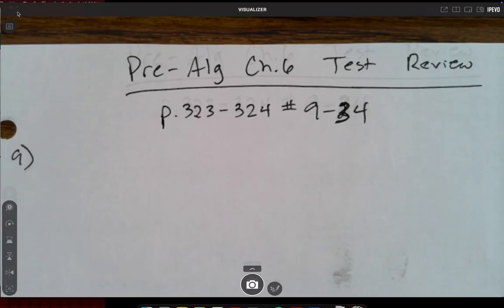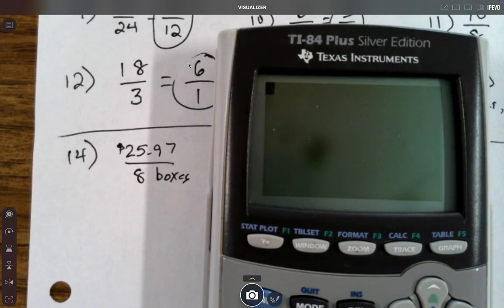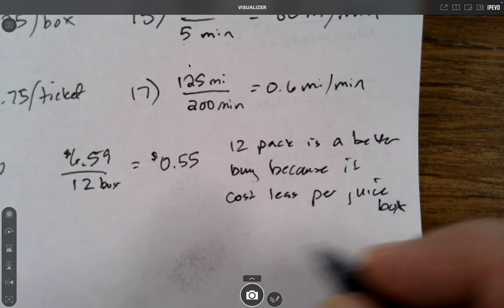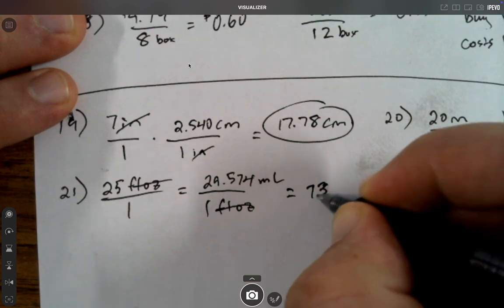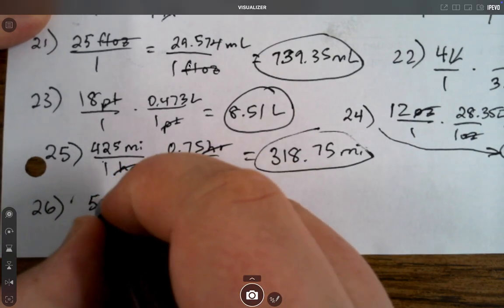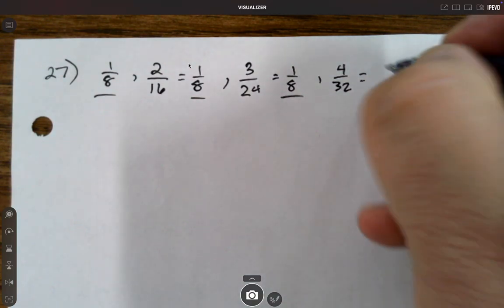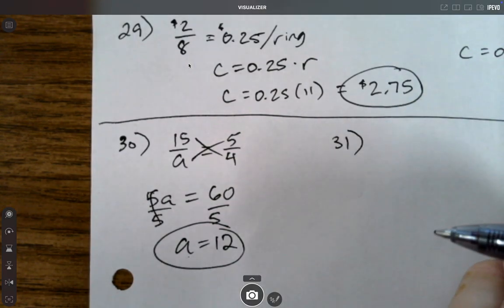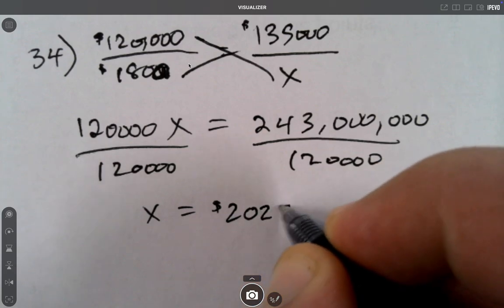Pre-Alg Ch.6 Test Review